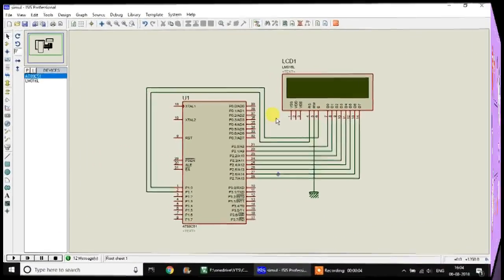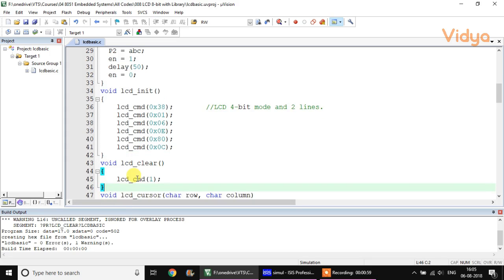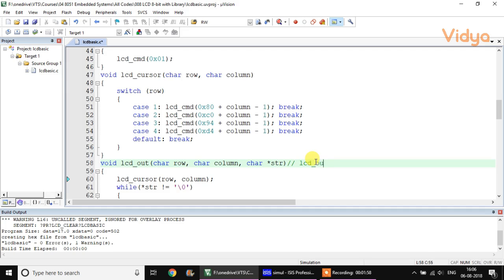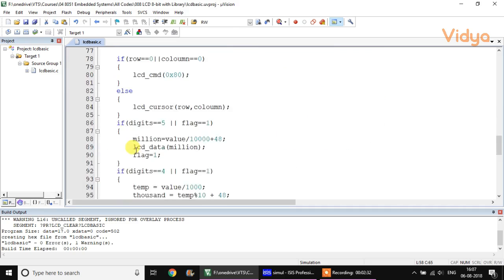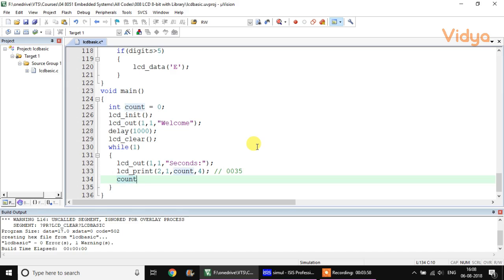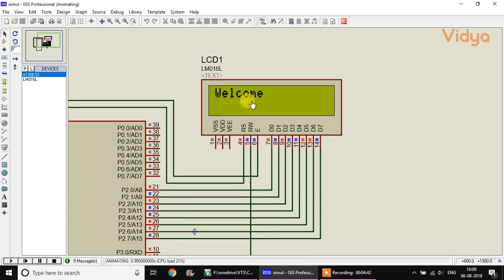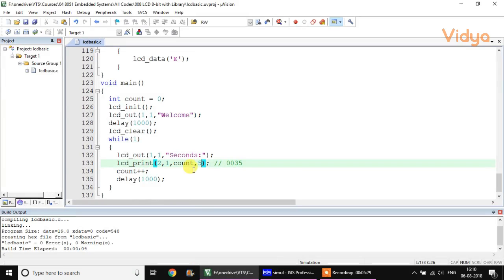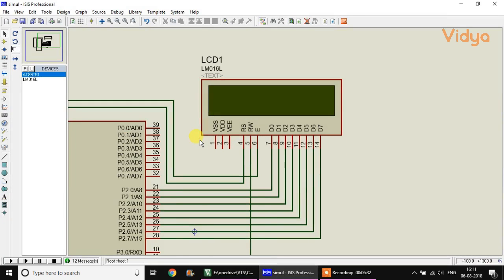Interfacing LCD with 8051 Microcontroller - 3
PCB Design using Proteus ISIS In this video, we'll see how to interface a 16x2 text LCD with 8051. This is a detailed video containing every details of what is an LCD and how its used with microcontroller 8051. It'll be posted in a series of 3 videos each

If you want more, then join the full course here and get direct support over call and whatsapp from the instructor

1. Crash Course on Embedded C Programming

2. Learn IoT using Micropython and Raspberry Pi PICO W

3. Start Learning Embedded Systems with AVR Atmega32 Controller

4. Learn bits and bytes of Raspberry Pi & IoT using Node-red

5. ESP32 and Internet of Things For Absolute Beginners

6. Beginners Masterclass into Internet of Things

7. PCB design in just one day with Proteus ISIS and ARES

8. Advanced Embedded Systems with Arduino

9. Python Programming for Non Programmers: Quickly learn python

10. Learn the Art and Science of PCB Design with Eagle

11. Embedded Systems with 8051 Micro Controller using Embedded C

12. PCB Design for everyone with EasyEDA a free and online tool